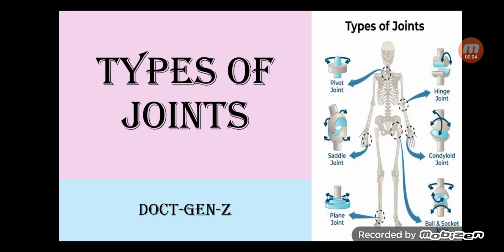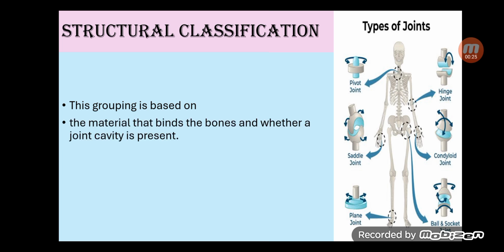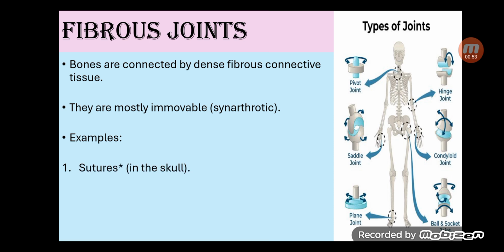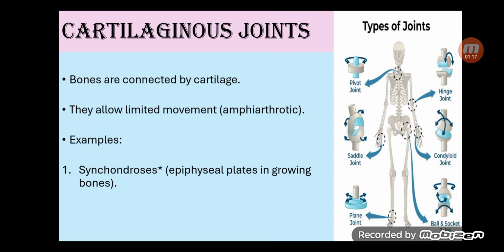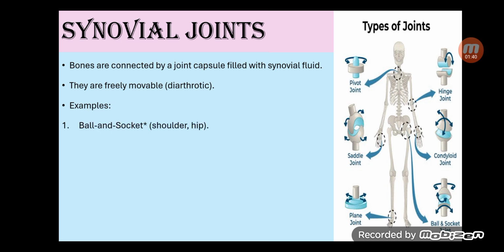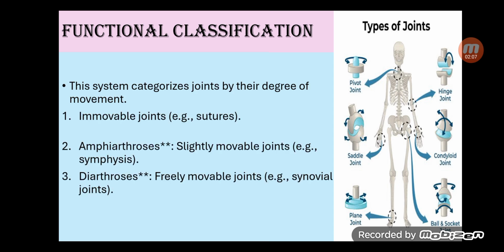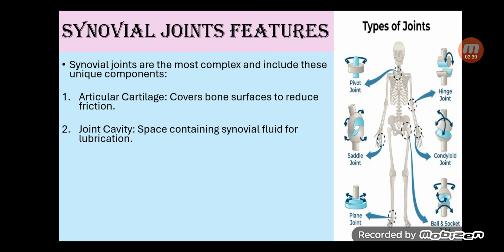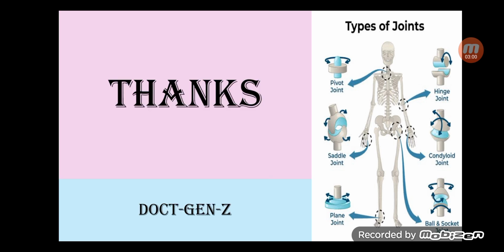Types of joints